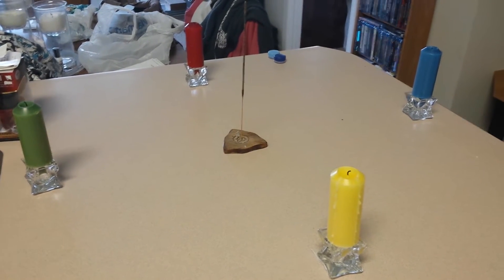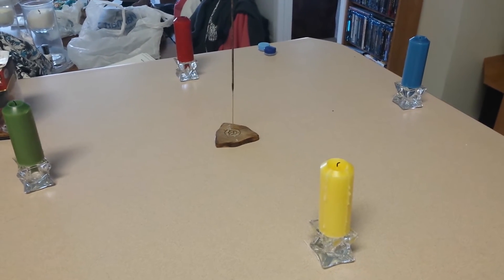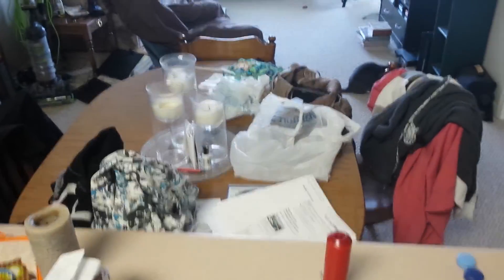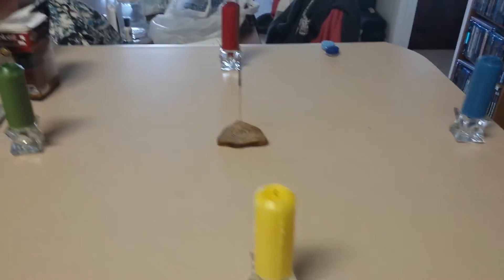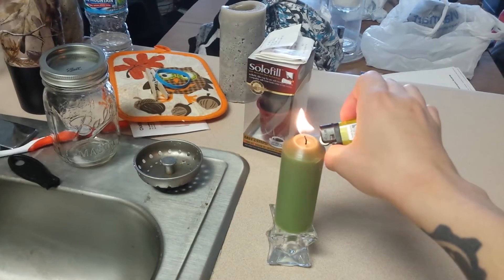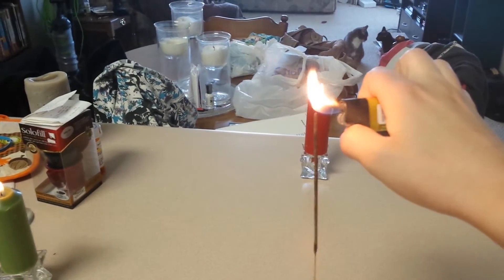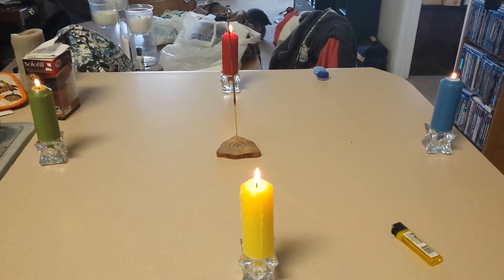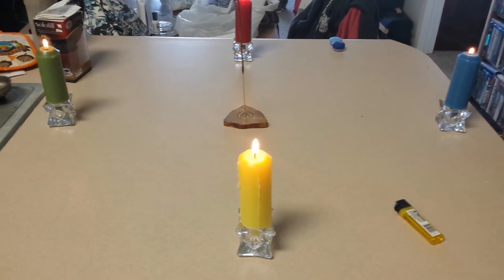An Elemental Energy Boost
An easy way to incorporate elemental energies into your everyday life

Blessed Be!
)O(